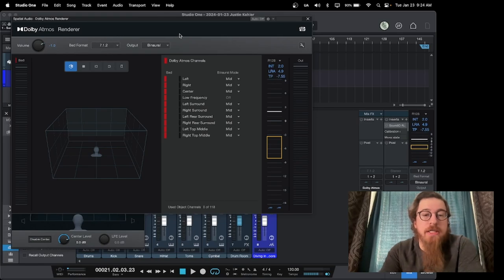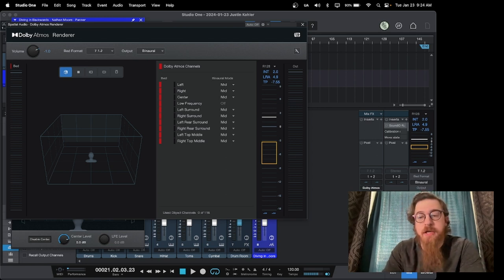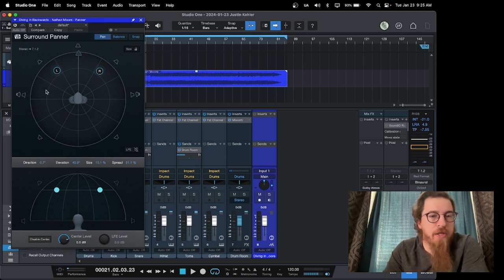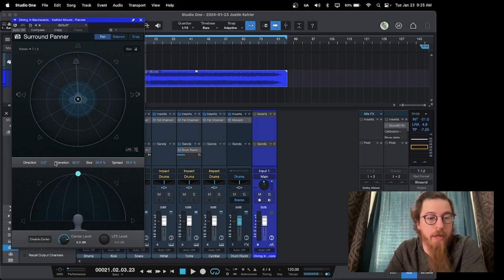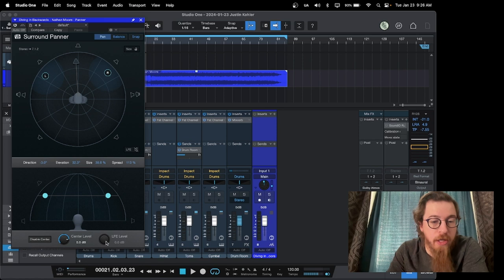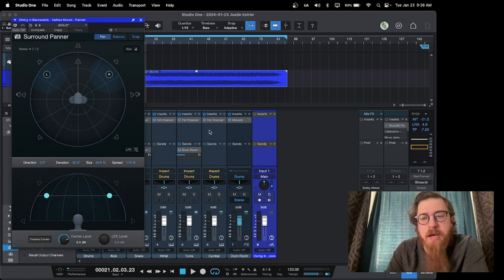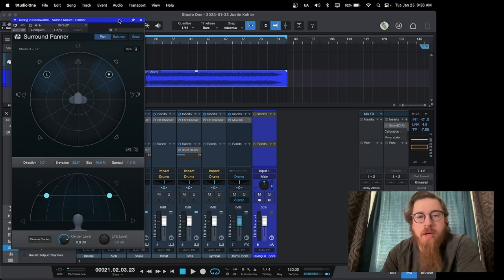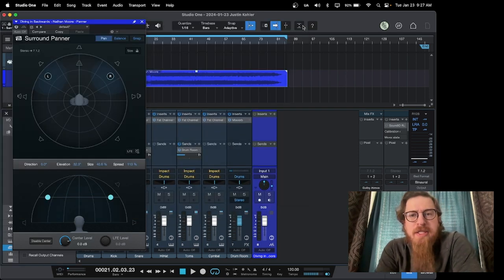“Studio One 6.5: Exploring Atmos Workflow!” | Fox and Robyn Recording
We talk about Dolby Atmos in Presonus Studio One Version 6.5...